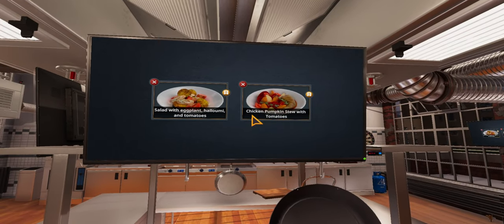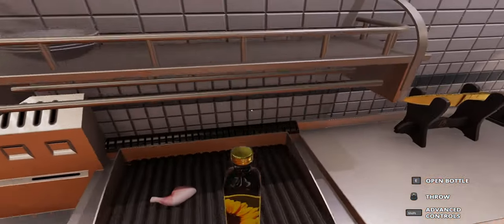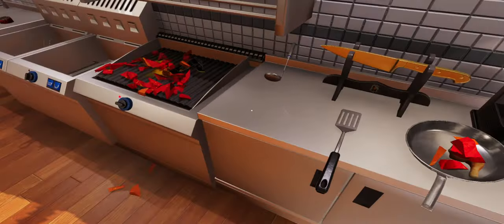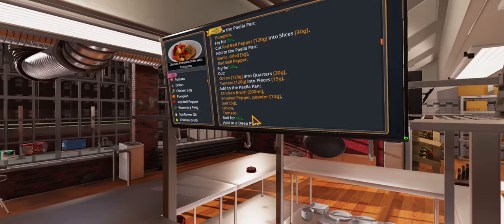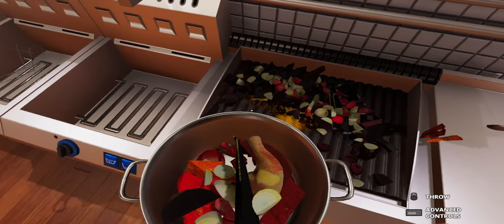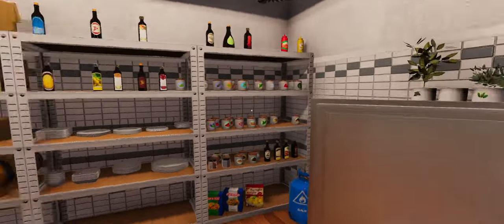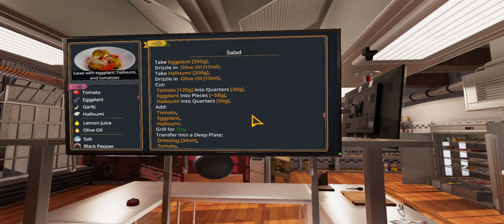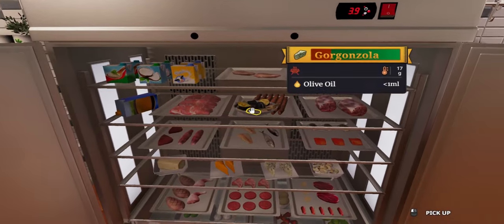Being a pro chef - Cooking Sim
👨‍🍳 Join me in the virtual kitchen as I take on the challenge of Cooking Simulator! Watch as I, a self-confessed cooking idiot, attempt to whip up two dishes for my friends. Spoiler alert: it doesn’t go as planned! 🤣

From figuring out the recipes to handling kitchen disasters, experience every funny flop and surprising success. When I'm making a total mess just remember that it's all about the fun of cooking!

🍳 What’s Cooking?

Chris P Ghost's Dish: Chicken Pumpkin Stew with Tomatoes
Poppengoggle's Dish: Salad with eggplant, halloumi (substitute) and tomatoes